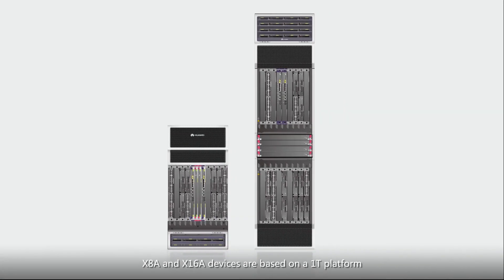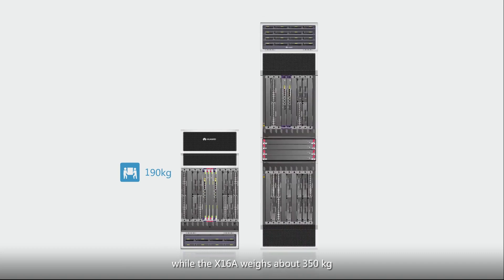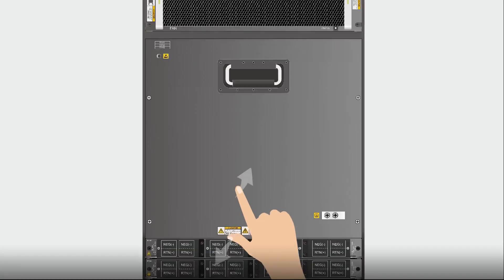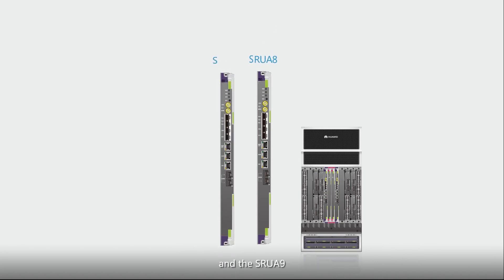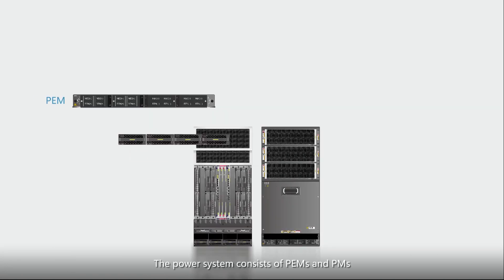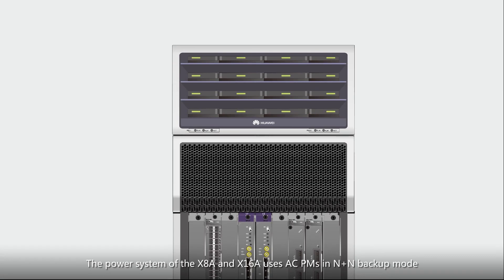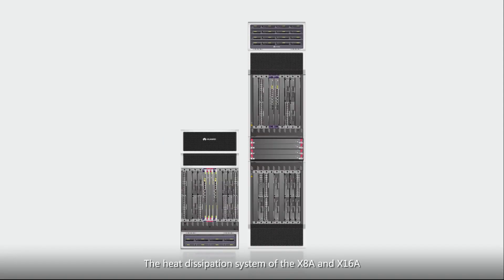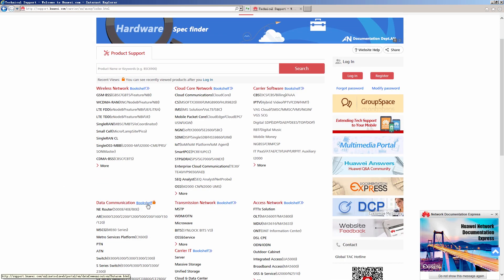Huawei ME60-X8A X16A Hardware System Datasheet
Huawei ME60-X8A X16A Hardware System Datasheet video introduces hardware parameters of the ME60-X8A/X16A.